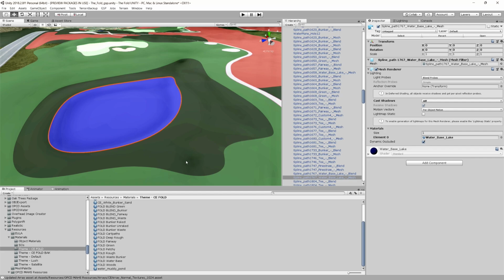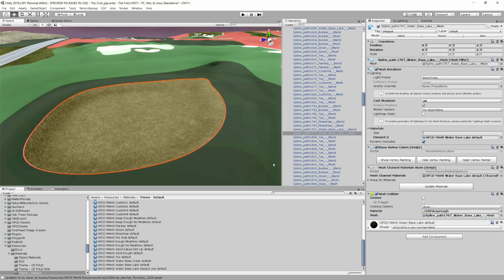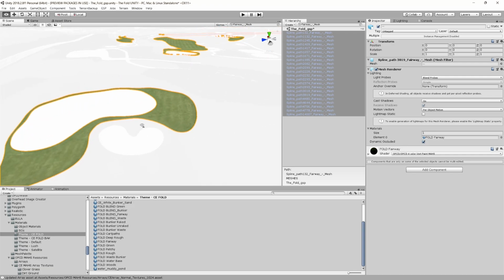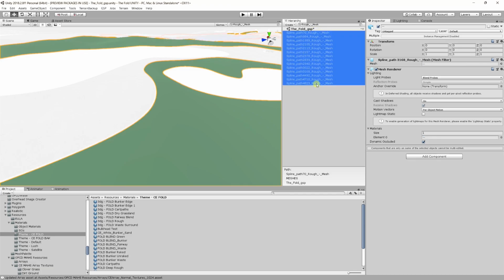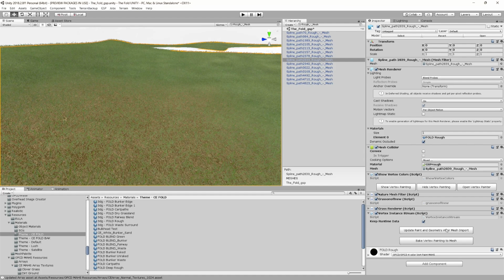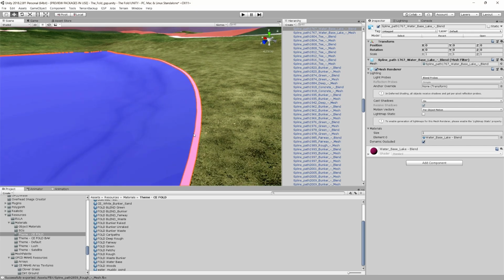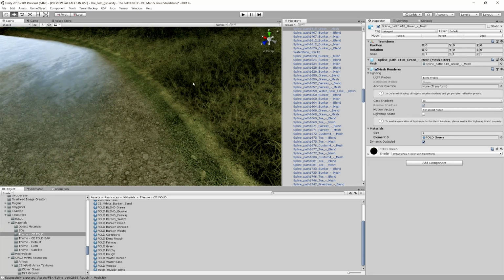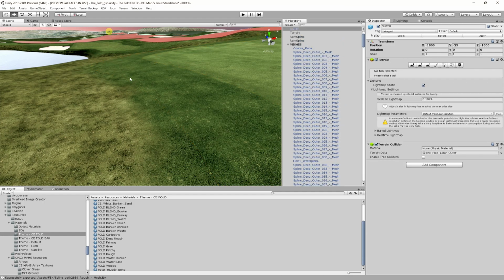GSPro - The CE Workflow - Start Here!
Despite making many videos on custom and advanced mesh and material work, I've never made a concise video on the WHY and HOW to impliment it all. I've touched on ways to do it, but this process is outside of the standard None to Done videos that explain the main "by the book" workflow for OPCD design. This video explains my thought process of WHY and shows the main way I DO set up my projects in Unity.